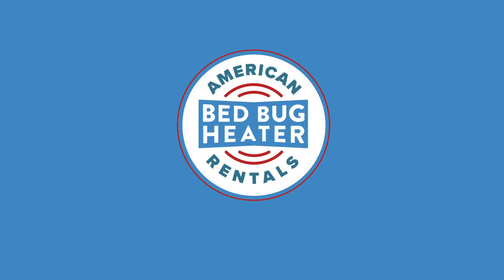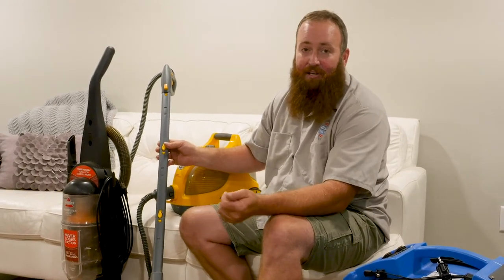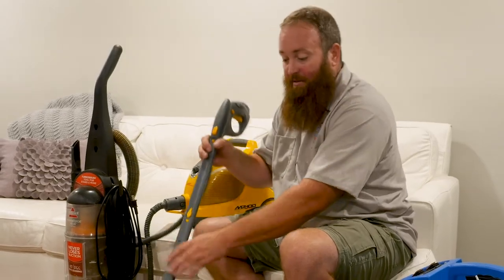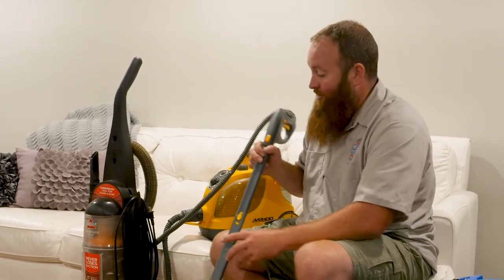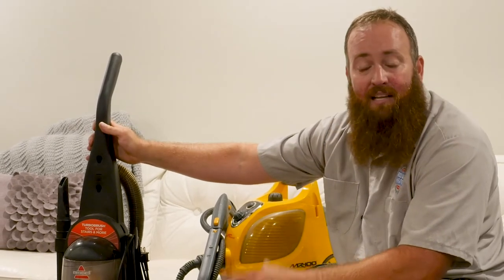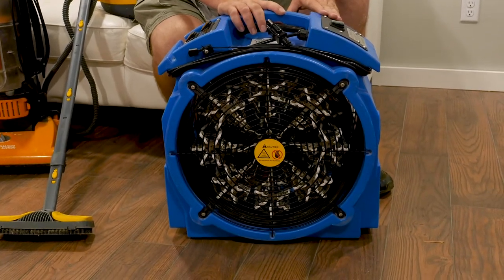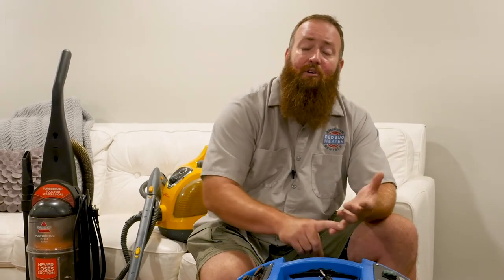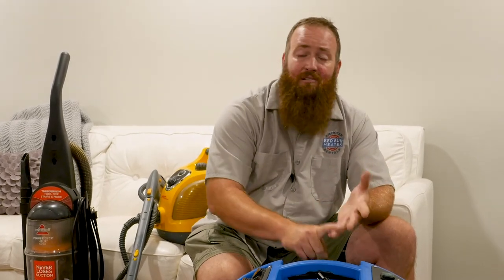How to Get Rid of Bed Bugs: Why Vacuuming and Steaming Won't Work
If you have bed bugs, you've probably read on the internet that vacuuming and steaming your room will kill the bed bugs. The reality is, that will only work if you can actually see the bed bugs. More than likely, you'll miss almost the entire infestation and push the bed bugs into other areas of the home.

Instead of using vacuuming and steaming to get rid of bed bugs, you should use a bed bug heater to kill them. Heat is the only way to kill all life stages of bed bugs.